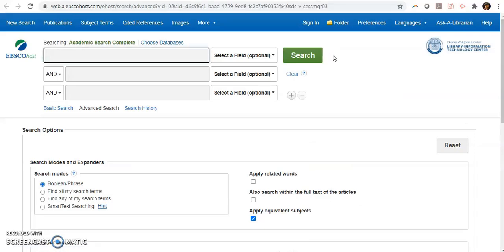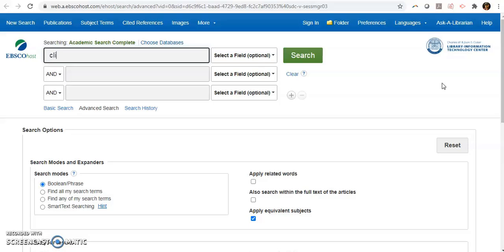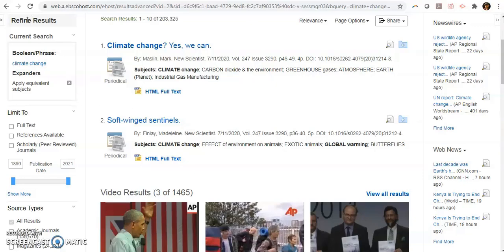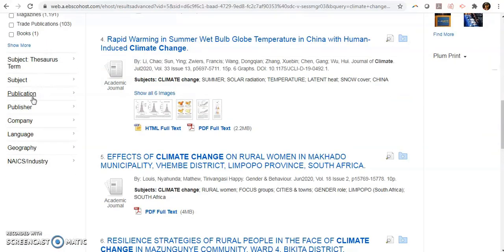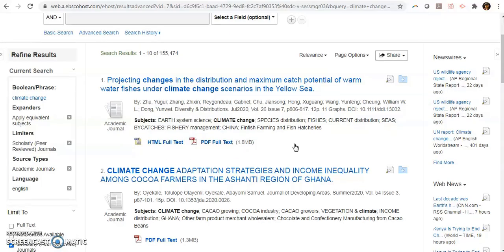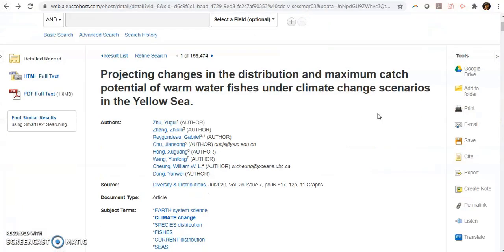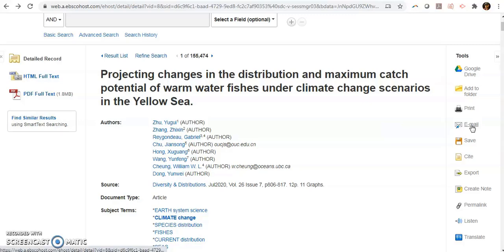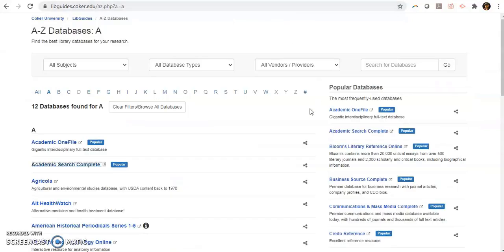Academic Search Complete Tutorial Edit